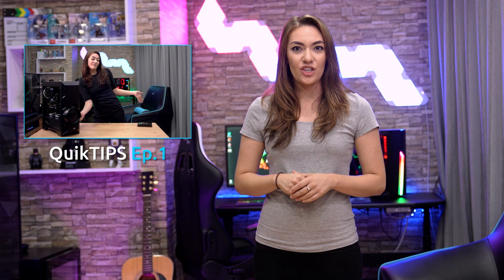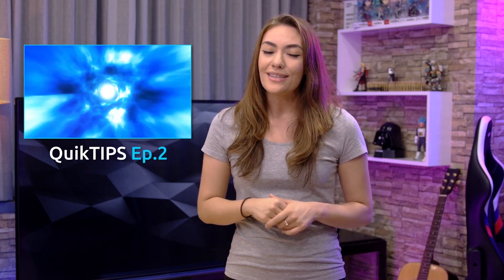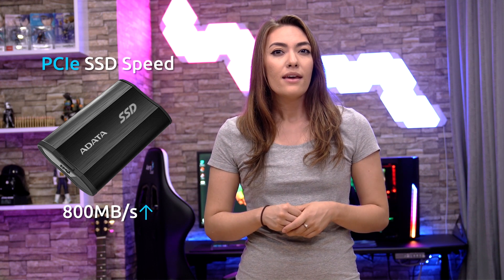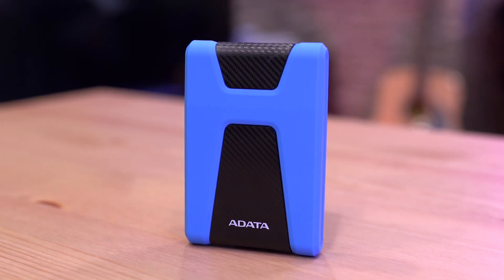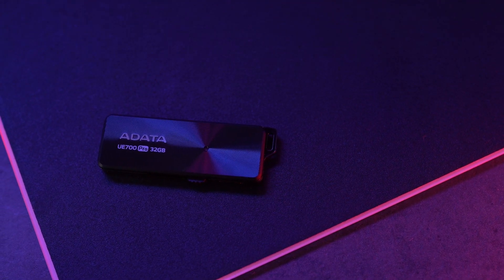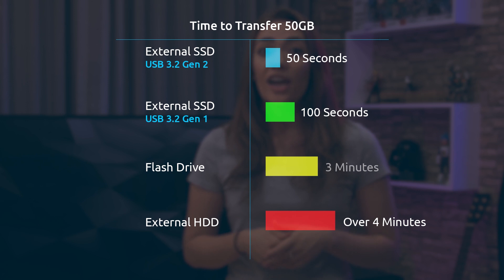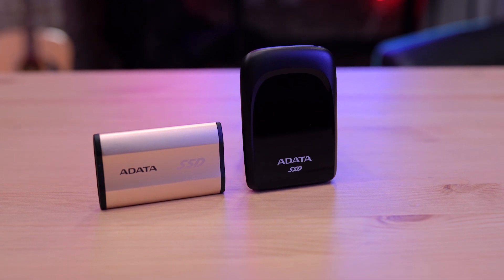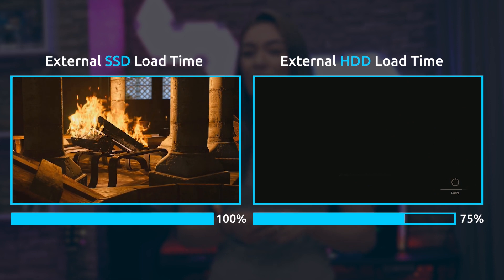Why Do You Need an External SSD – QuikTIPS Ep 3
Join QuikTIPS' resident techxpert, Luna, as she answers:
☑ What is an External SSD?
☑ External HDD vs External SSD
☑ How to Choose Your External SSD